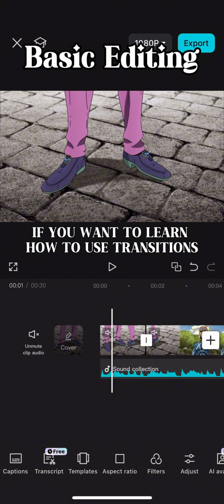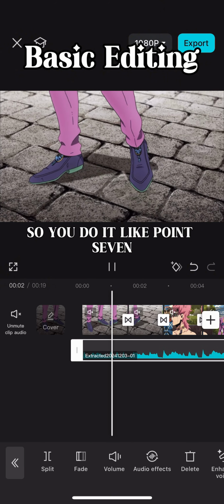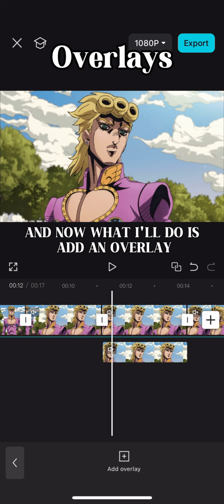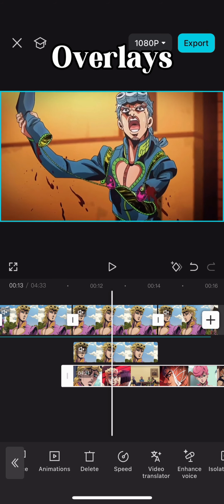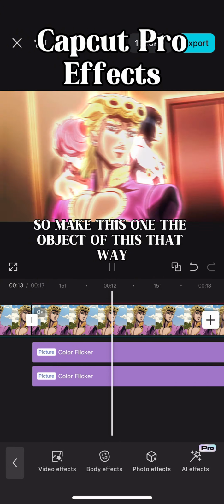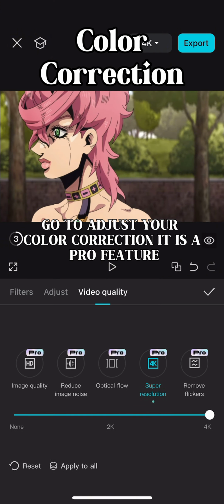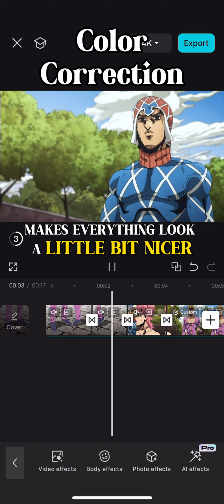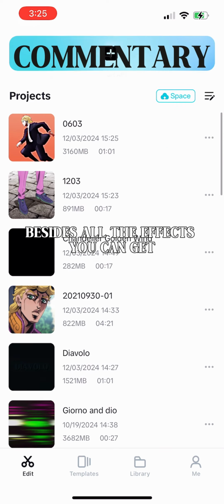Recreating my most popular edit in CapCut! (TUTORIAL) -Jotarwin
Hey guys!!! I know how many people really wanted a tutorial on this edit and I finally deliver after 3 years.

Video made possible using CapCut Pro:
Song: Chandelier -Will Paquin
Anime Footage: JoJo's Bizarre Adventure